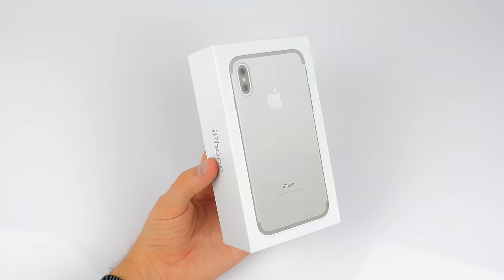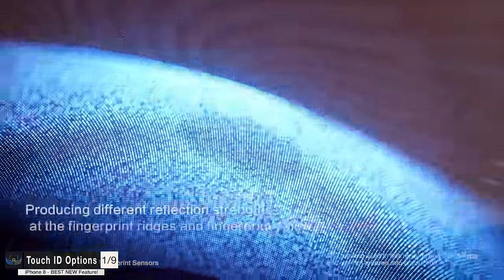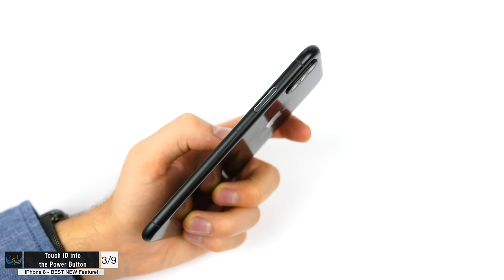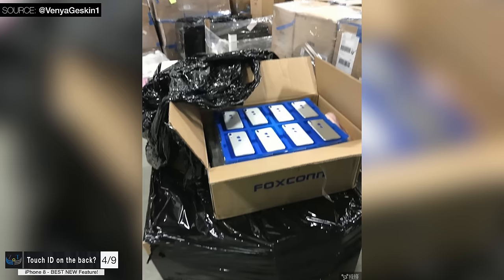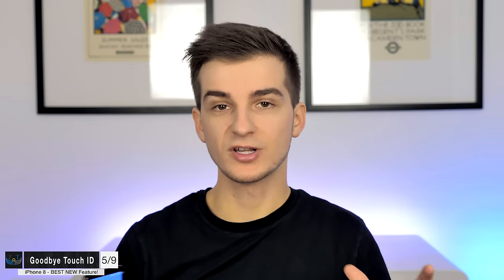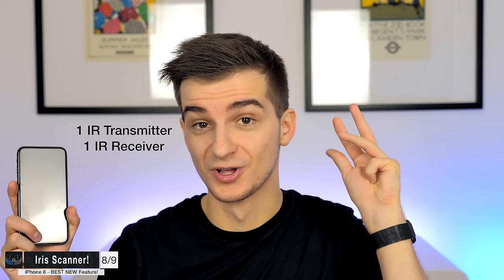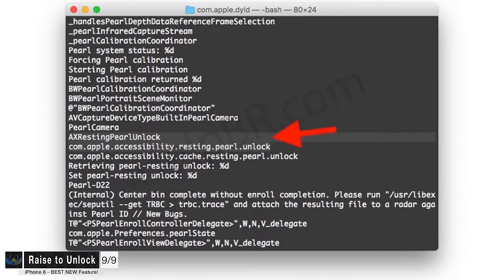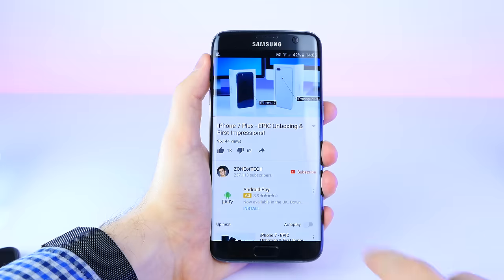iPhone 8 - BEST NEW Features!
iPhone 8 Leaks & Rumors covering the TOP iPhone 8 Features!